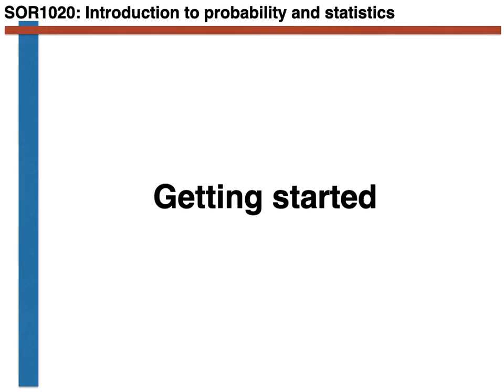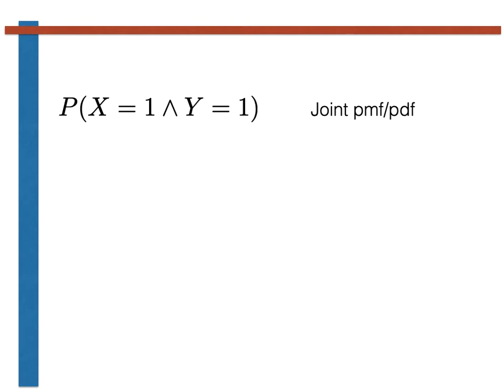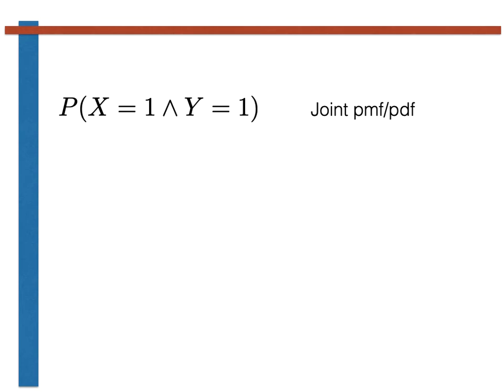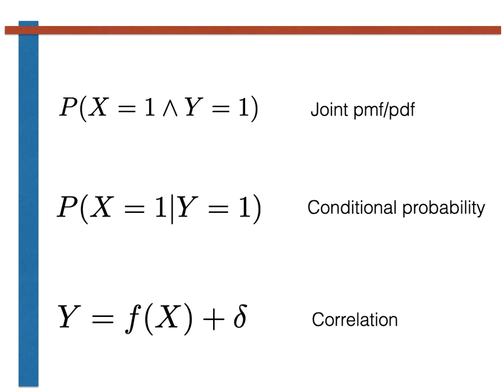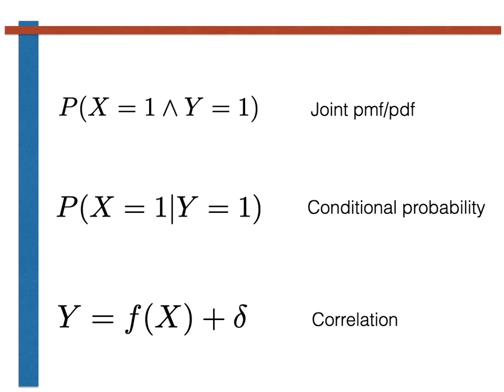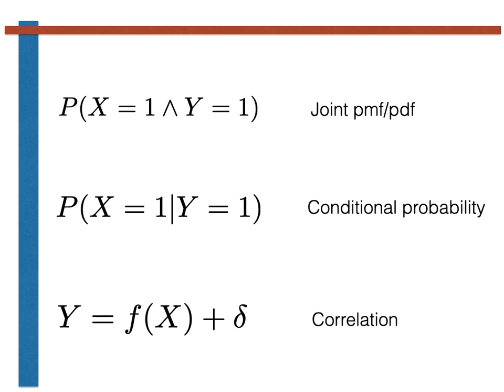An introduction to pairs of random variables